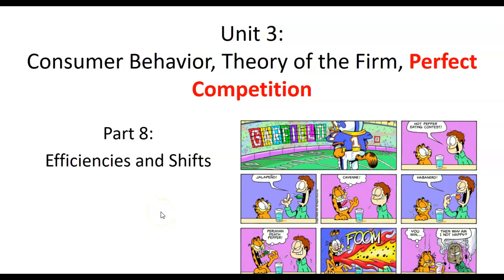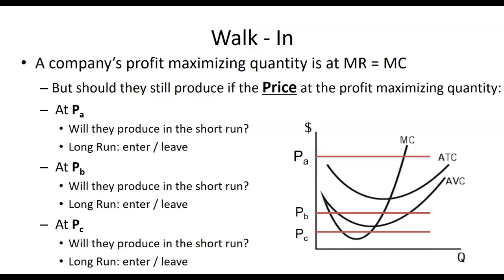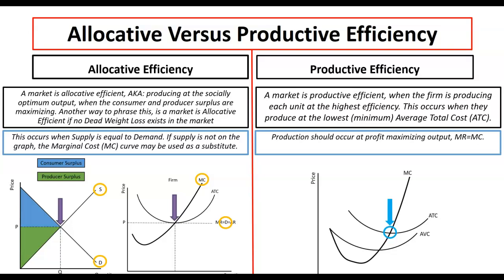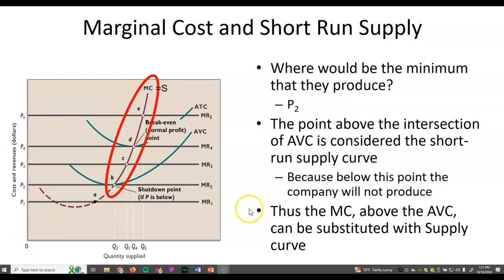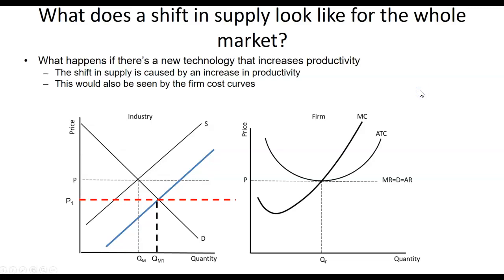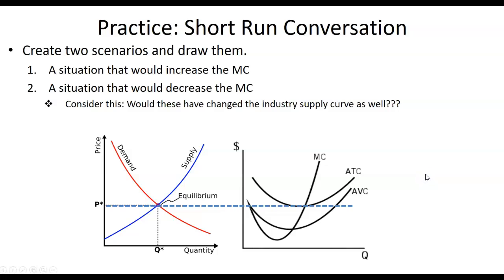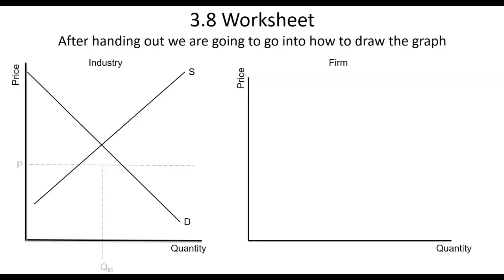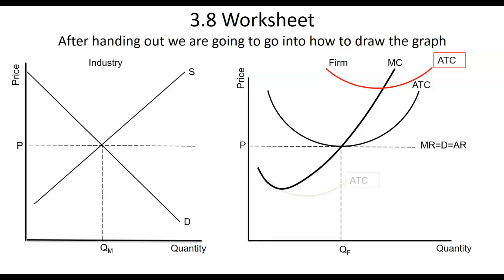AP Micro: Perfect Competition - Efficiencies and Cost Curve Shifts